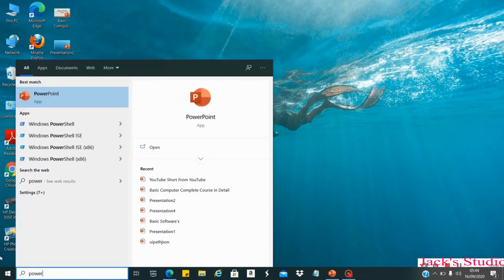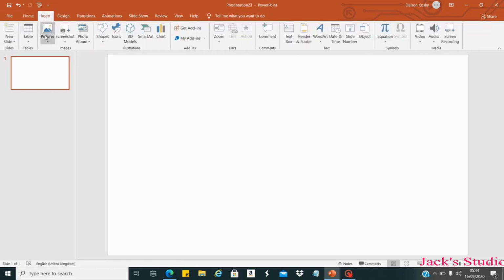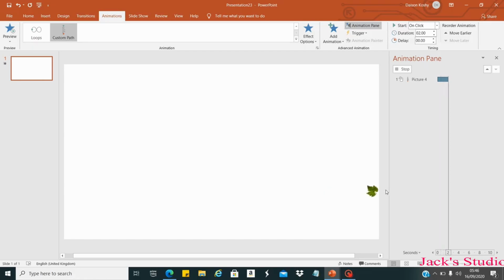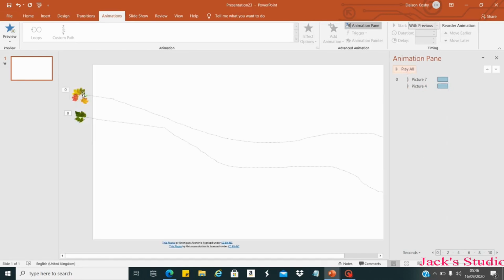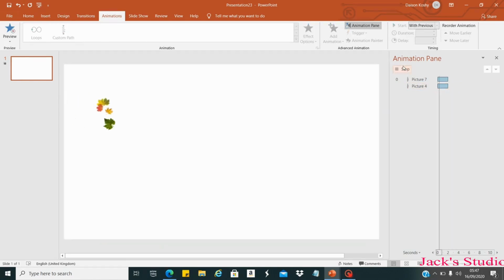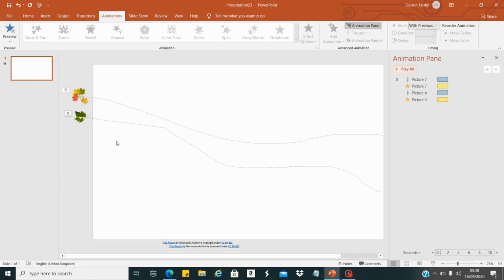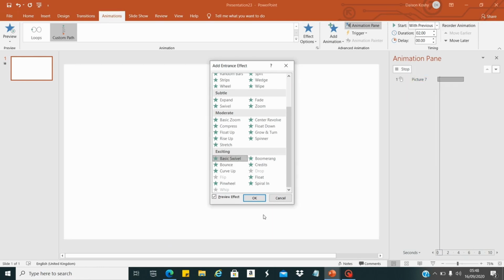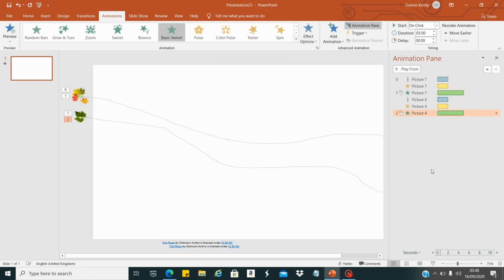How to Make Animation Video Using PowerPoint